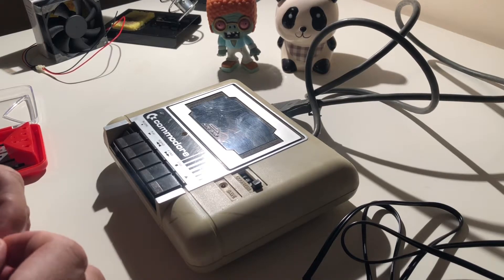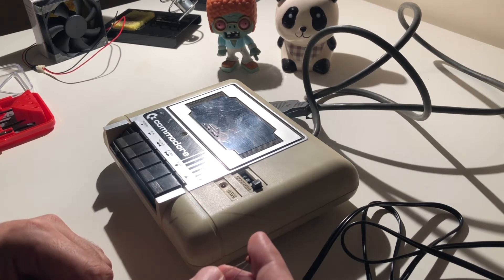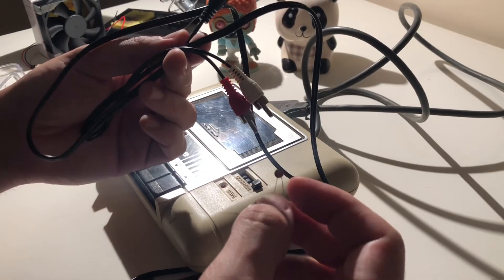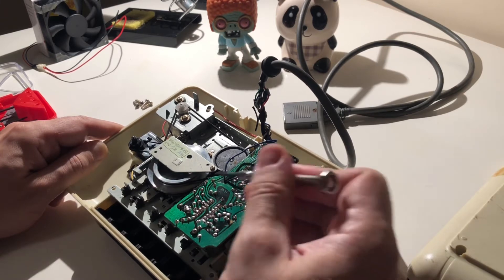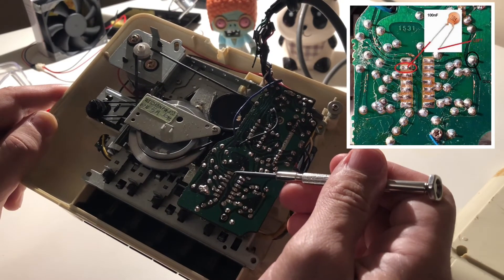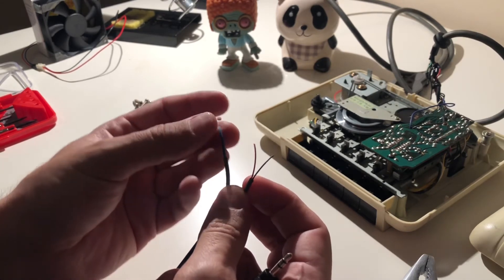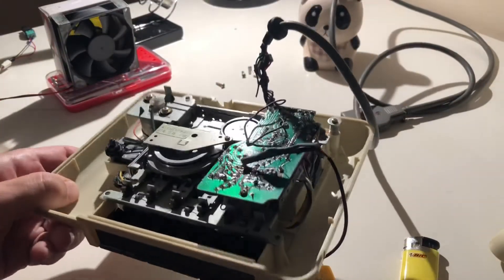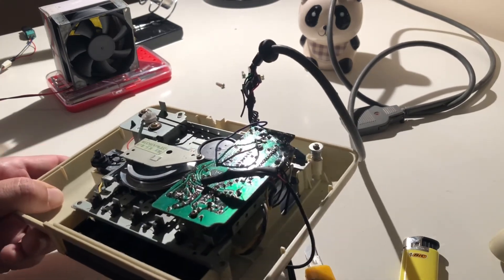Modifying Commodore 64 Datasette 1531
Hi Everyone! In this video we’ll be modifying our Commodore 1531 Datasette so that we’ll be able to load programs/games from .wav files. You’ll be needing an audio cable, a 100 nF capacitor and soldering equipment.

I obtained this modification information from Load64 forum (see below for the link)

Please see Remzi’s youtube channel which contains lots of useful information on Commodore 64:

Hope you have fun with this modification and make use of your datasette in a more efficient way!